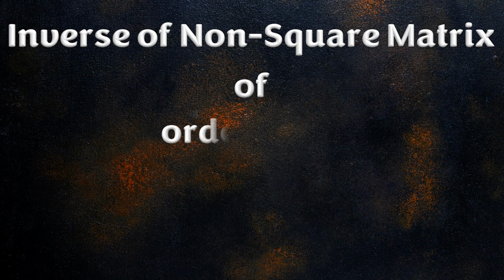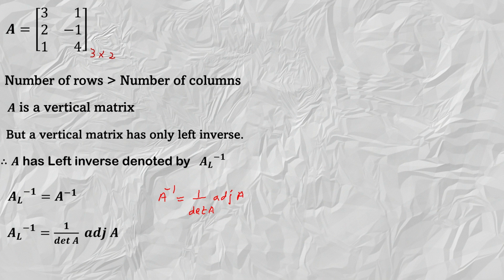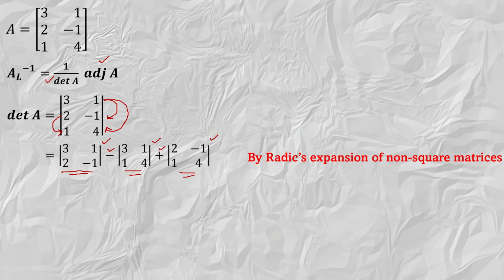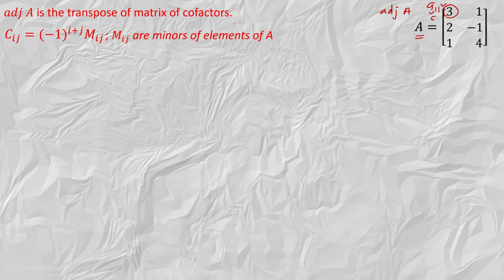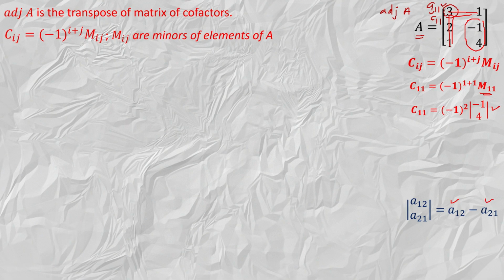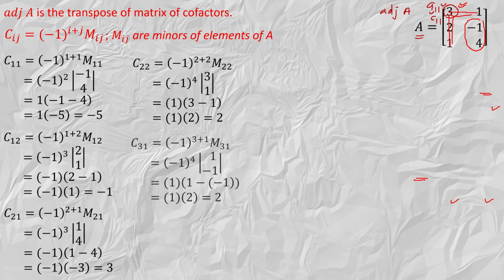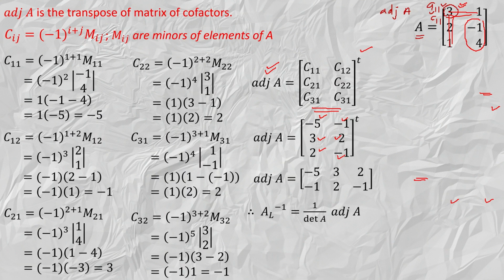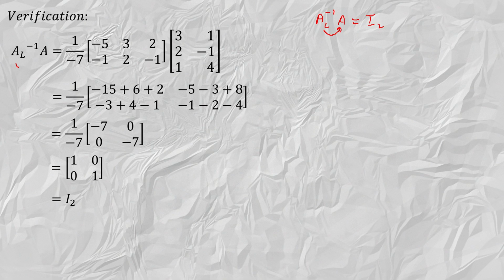Inverse of 3 x 2 matrix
inverse of 3x2 matrix calculator
inverse of a 3 by 2 matrix
inverse of 3x2 matrix
inverse of 3 by 2 matrix
find inverse of matrix 3x2